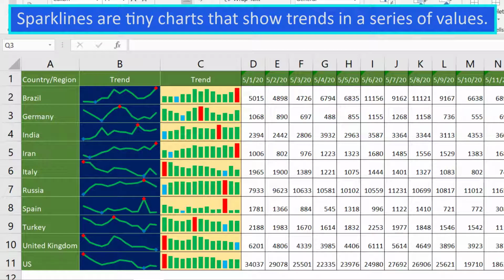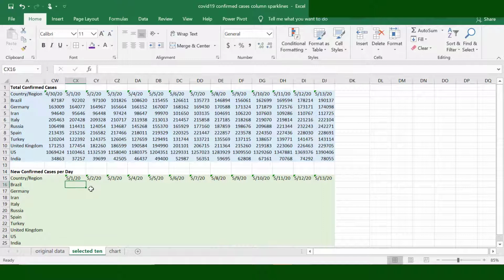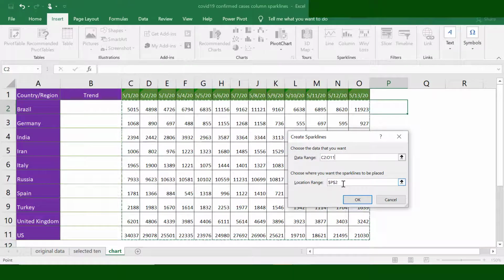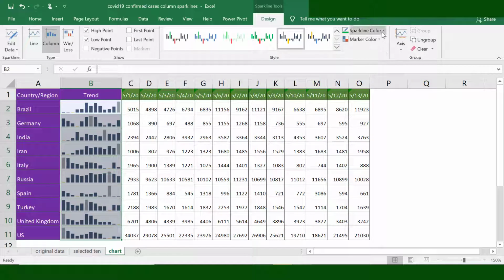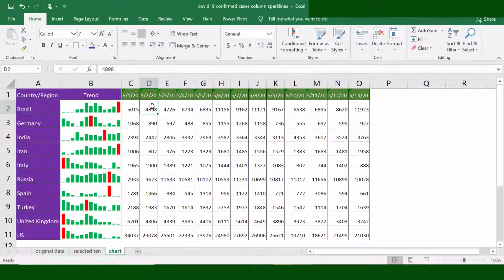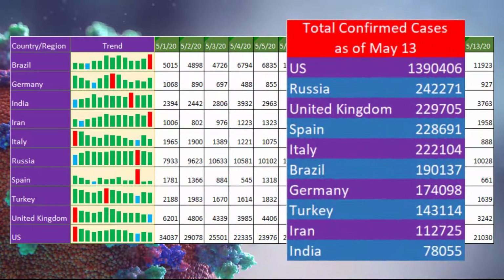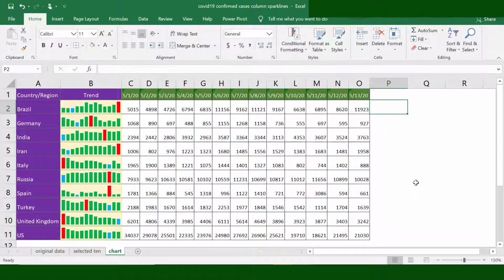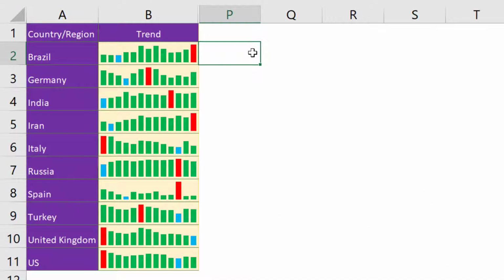Column Sparklines in Excel | Coronavirus Chart | Time Series Data Visualization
Want to visualize the coronavirus outbreak data? This Excel tutorial video will teach you how to visualize time series data in Excel with Column Sparklines.

What you will learn:
1. What are sparklines?
2. Sparklines highlight the highest and lowest value.
3. How to visualize time series data in Excel with column sparklines.
4. How to add high point and low point markers in Excel column sparklines.
5. How to change the style of column sparklines in Excel.
6. How to change the color of column sparklines in Excel.
7. How to change the color of high point and low point markers in Excel column sparklines.
8. How to make the column sparklines visible after hiding the data range.
9. How to analyze the line sparklines in Excel.